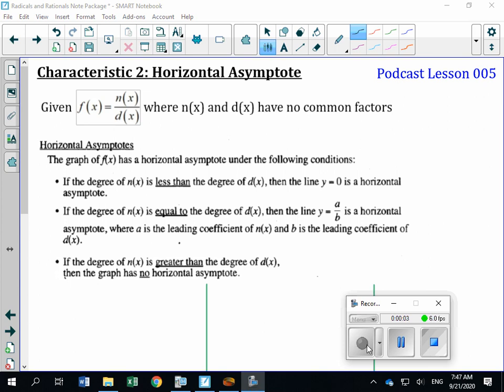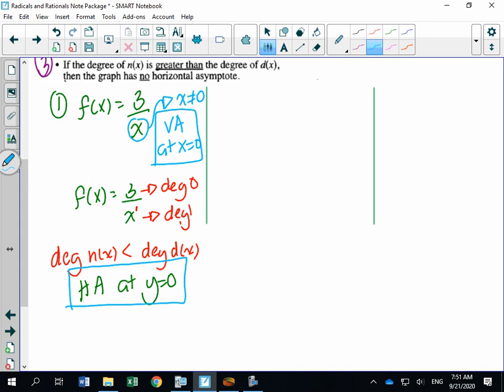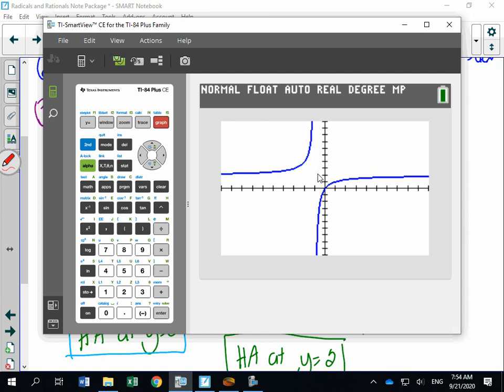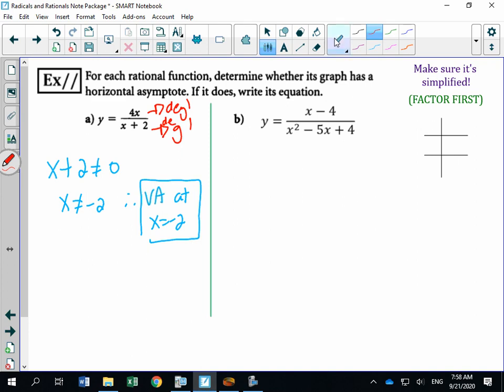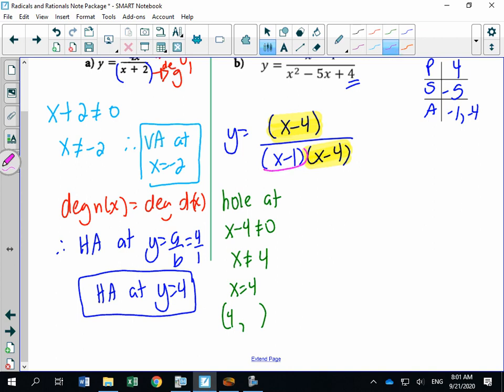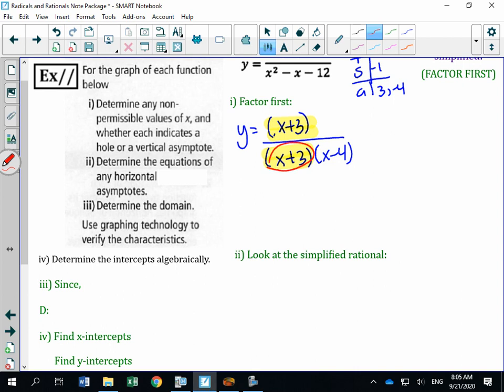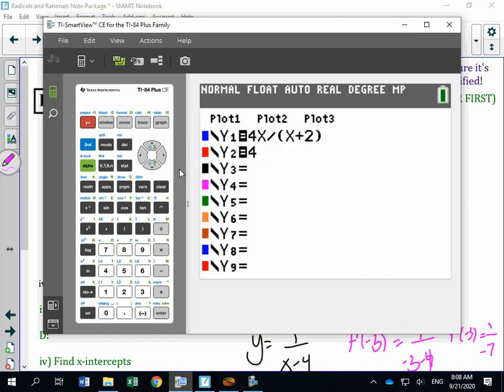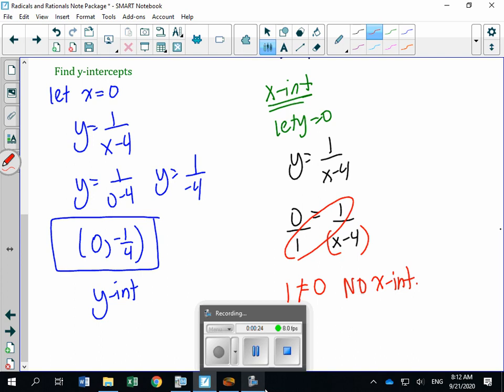Lesson 3 - Rational Functions (Part 2 - Horizontal Asymptote)